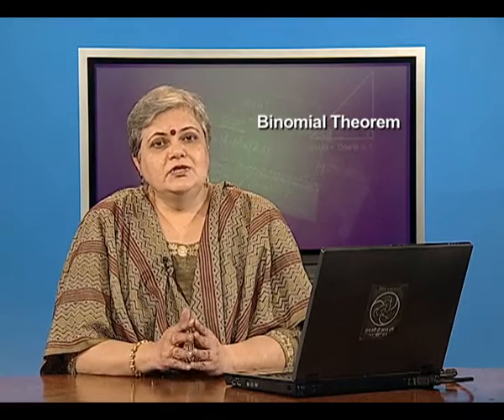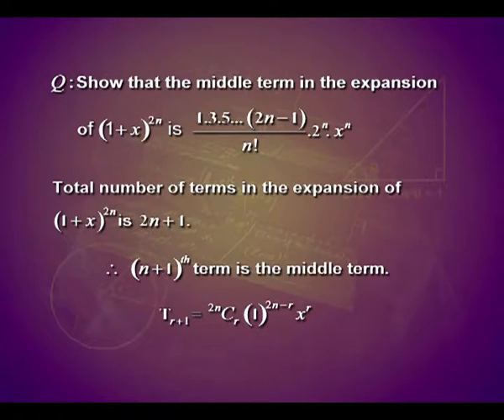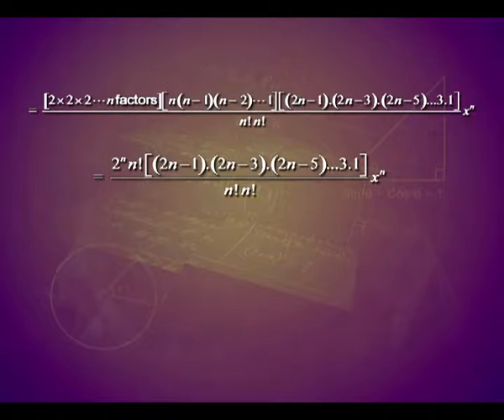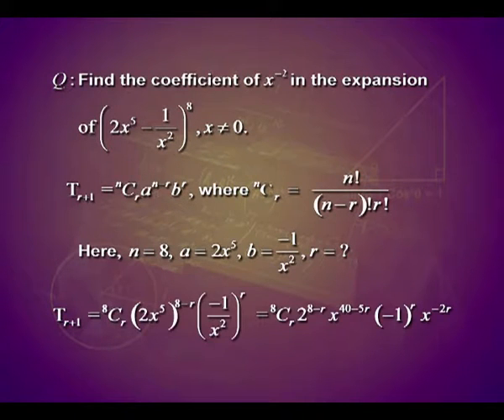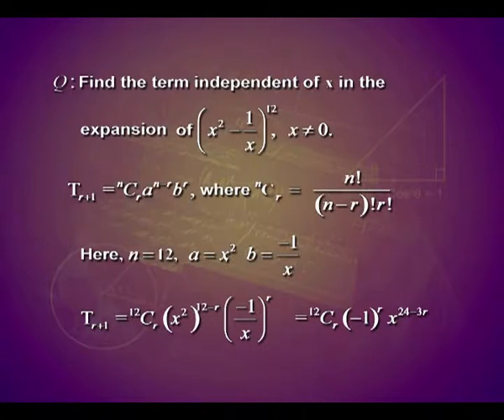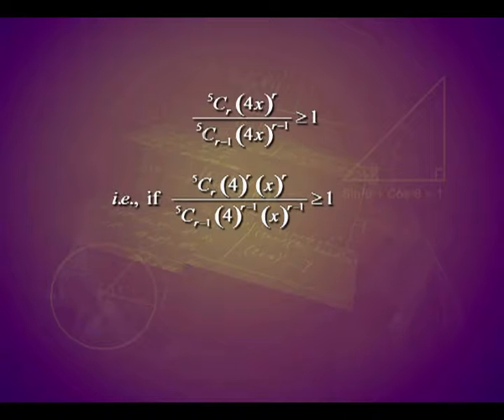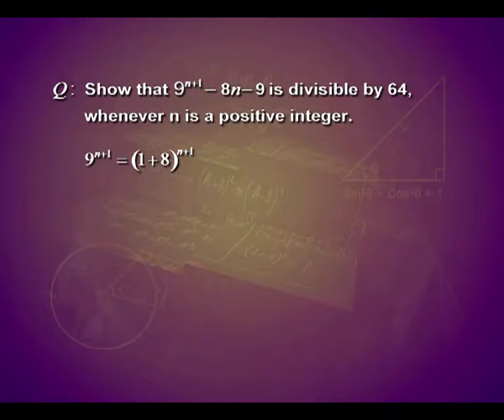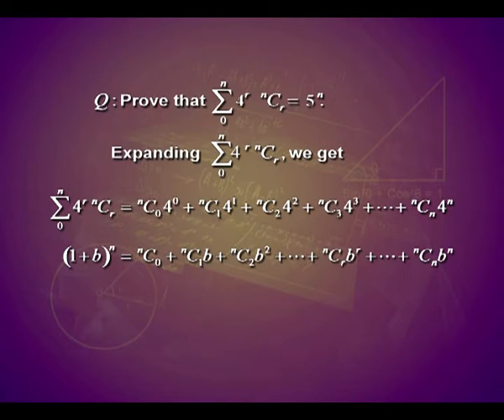Binomial Theorem: General Terms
Episode 03 of the video lectures on chapter 08 of the Mathematics textbook for class 11; covers problems based on General Terms